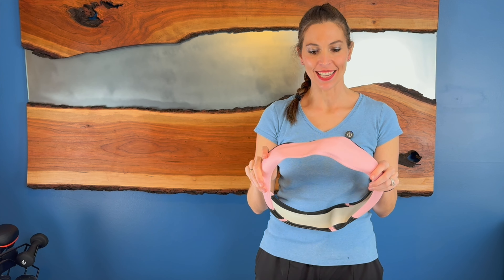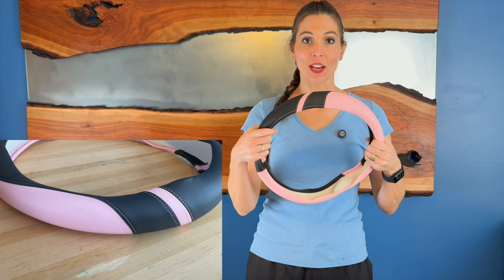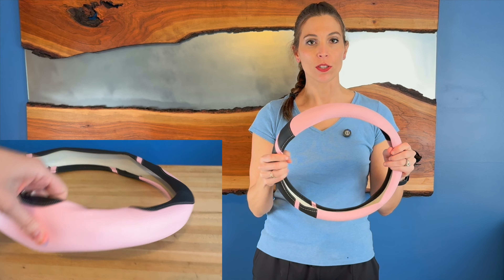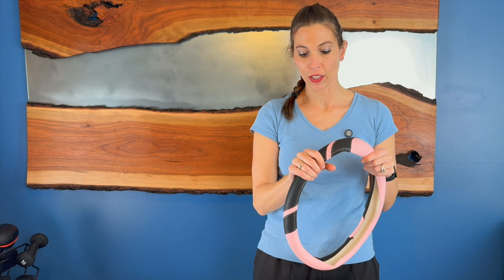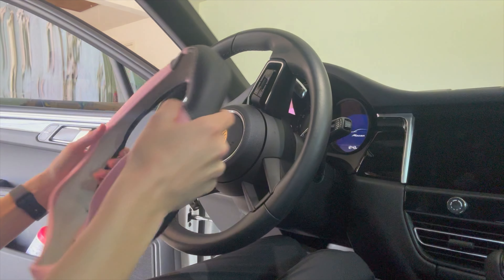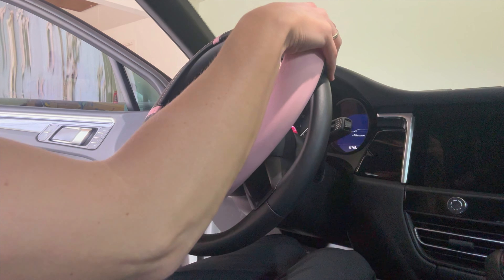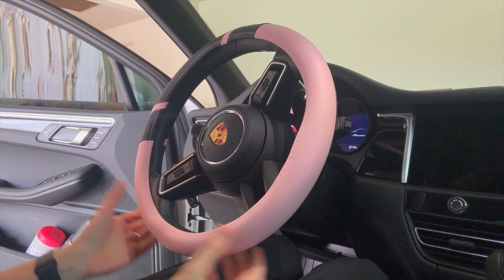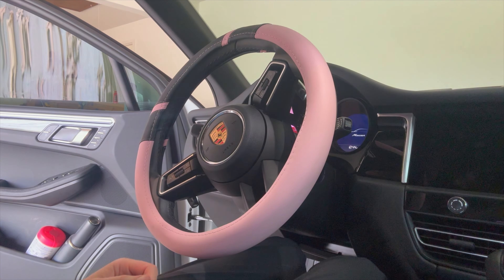Nastassja Steering Wheel Cover, adds some flair to your car!